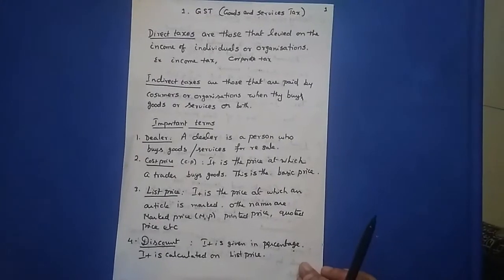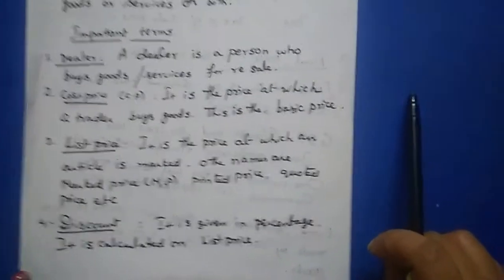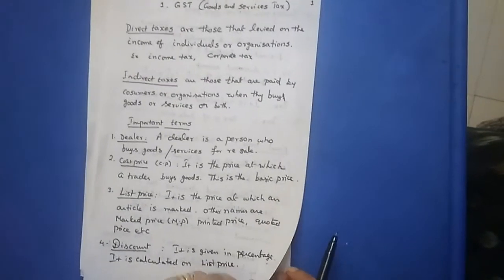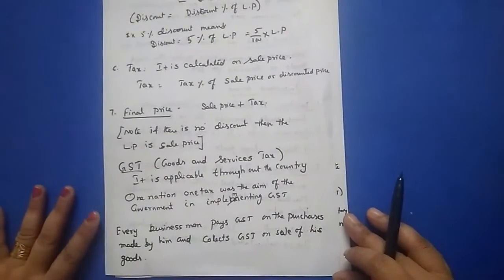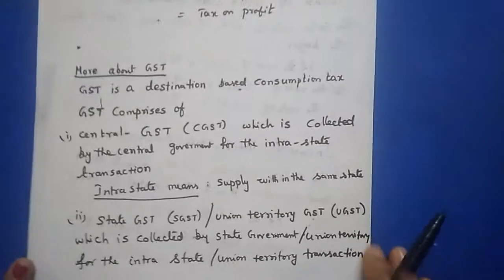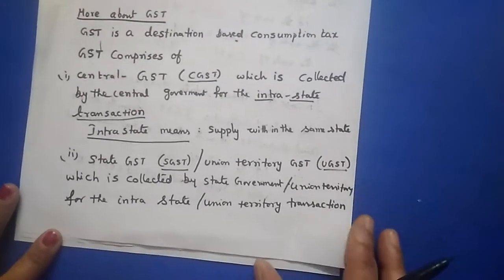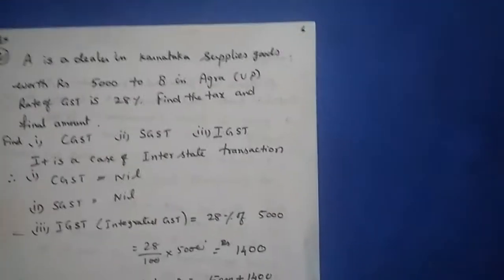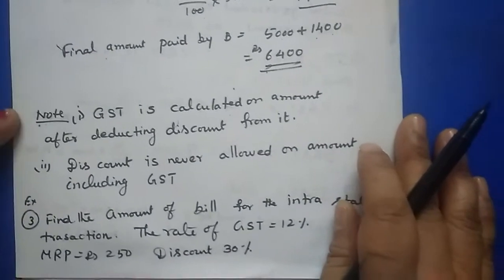MATHS-X-GOODS & SERVICES TAX-1(30-JUN-2020)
MATHS-X
UNIT 1 - GOODS AND SERVICES TAX
Description: CALCULATING TAX